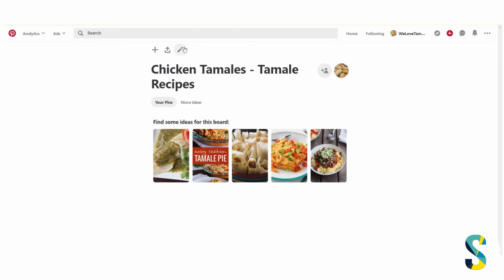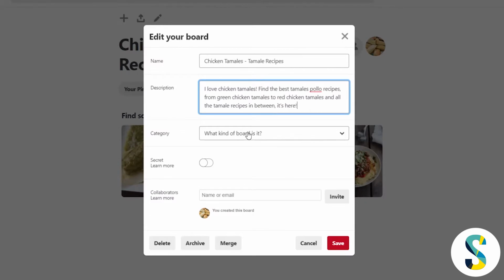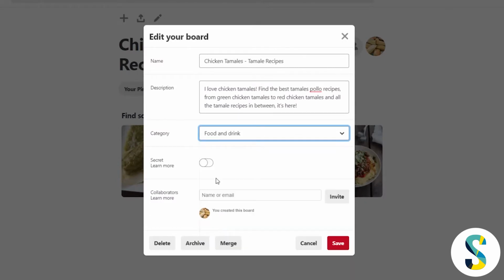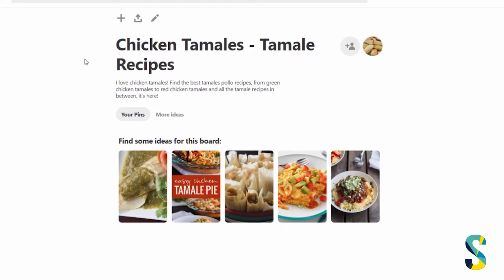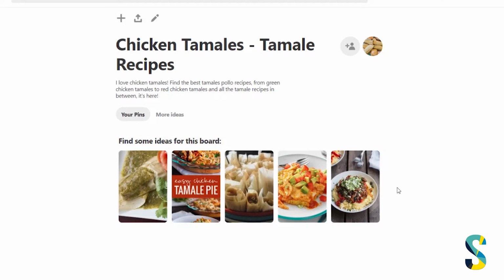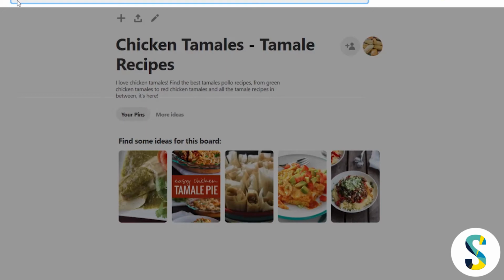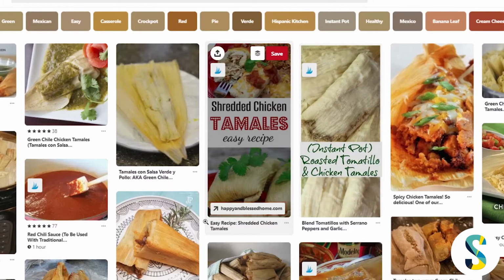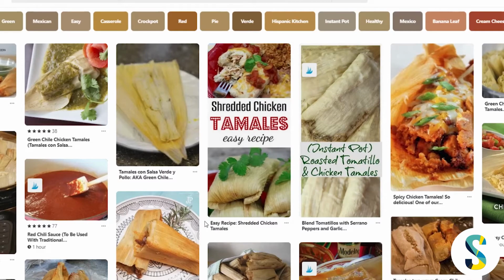How to make a Pinterest board 📌 Pinterest Expert TIPS! 💡Pinterest EXPLAINED Ep. 3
How to make a Pinterest BOARD! Learn what to include in the title and description and how to make boards on your Pinterest account.

This is the 3rd video in Smart Creative Social's
📌PINTEREST EXPLAINED 📌series!!

- Learn how to use Pinterest from A to Z!